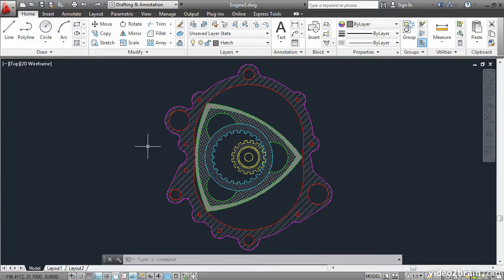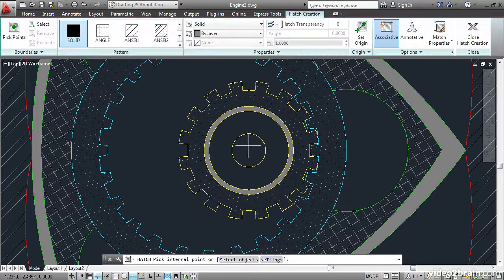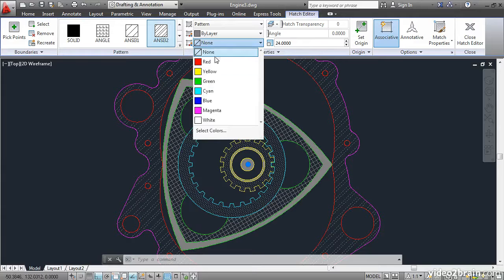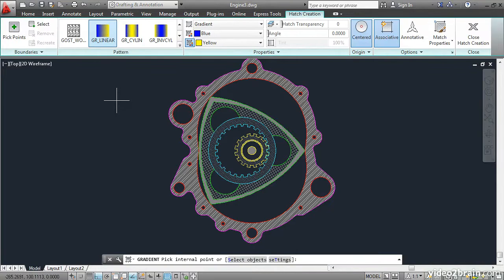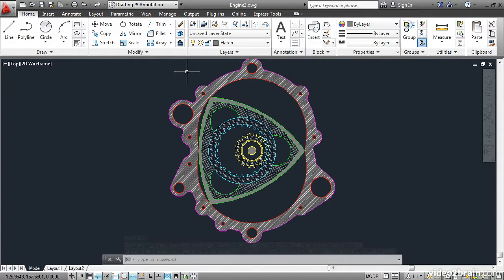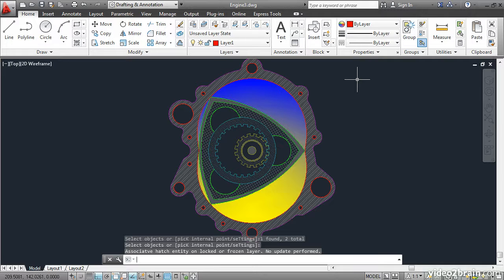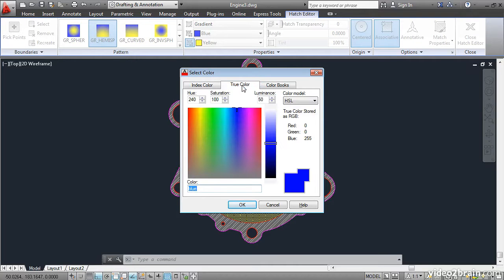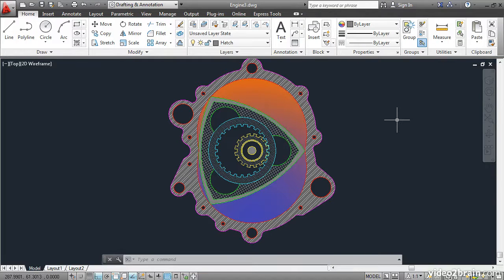LearnAutoCAD2013_Using Hatch Patterns and Gradients phần 3